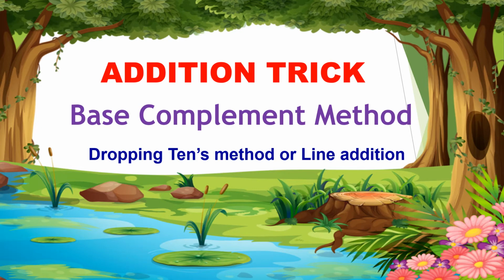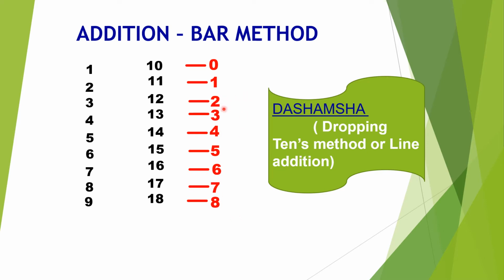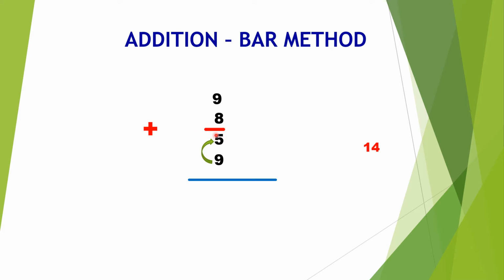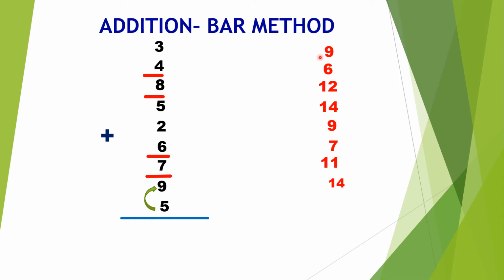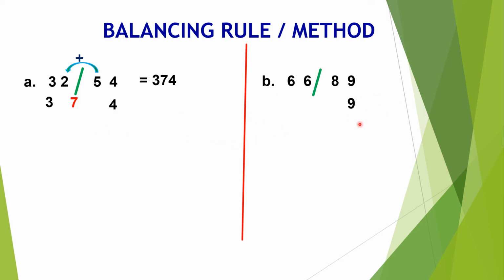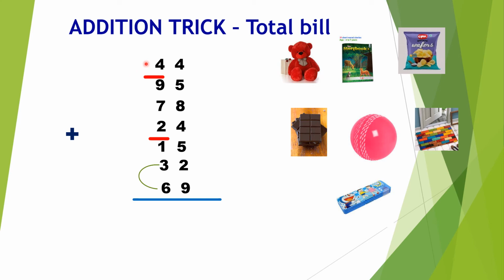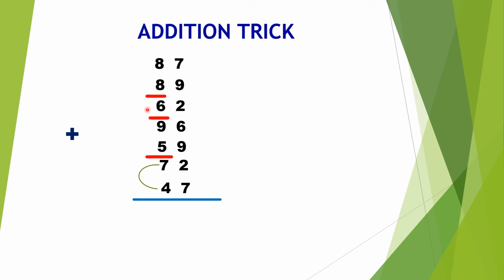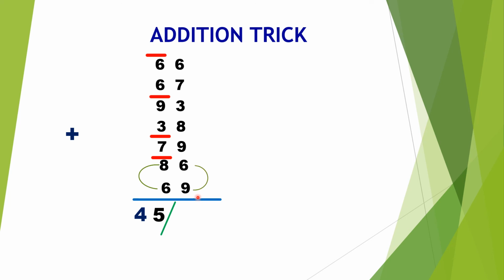ADDITION TRICK BAR METHOD VEDICMATH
Dear viewers,
ADDITION BAR METHOD (VEDIC MATH ) is the awesome method for addition  to calculate quickly .